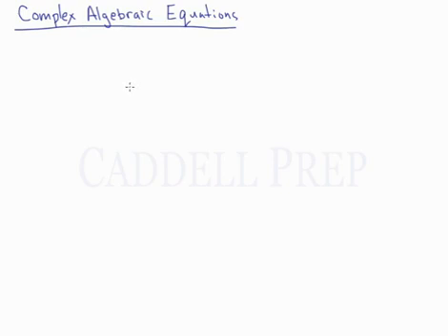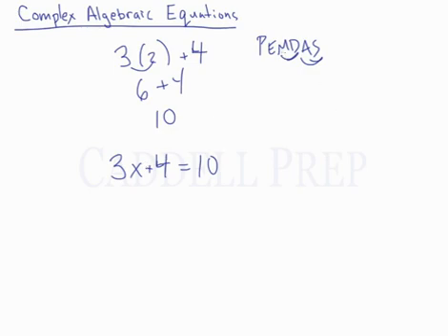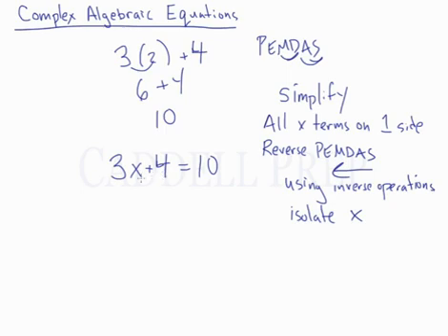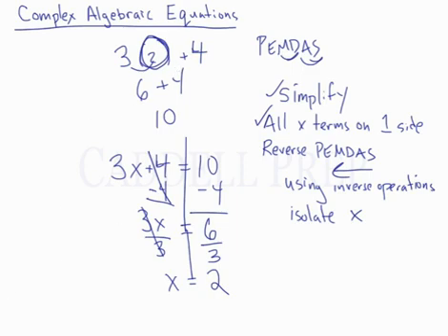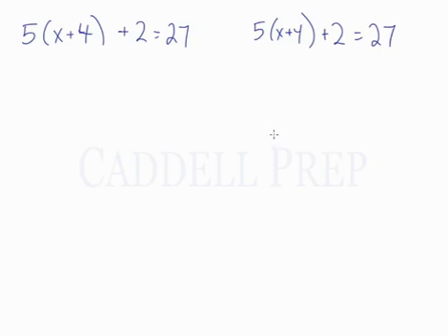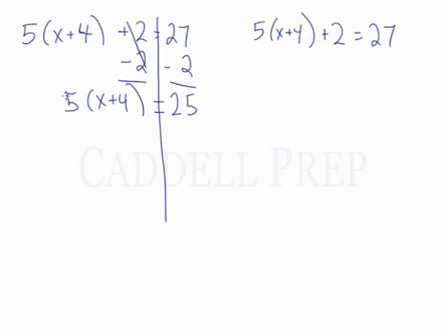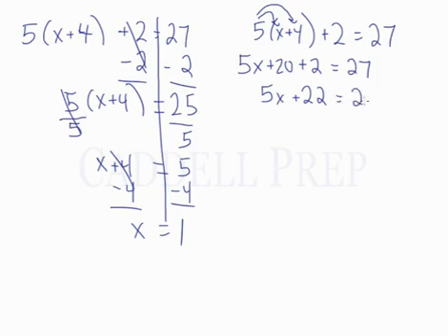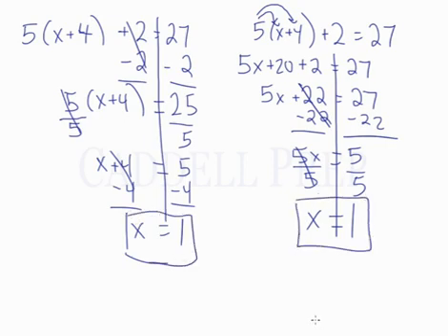Solving Complex Algebraic Equations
In this video, we will be learning how to solve for x (or another variable) in complex algebraic equations using inverse operations. More lessons and practice problems can be found